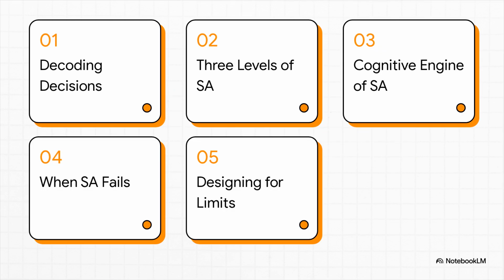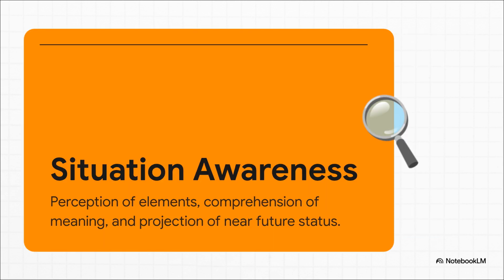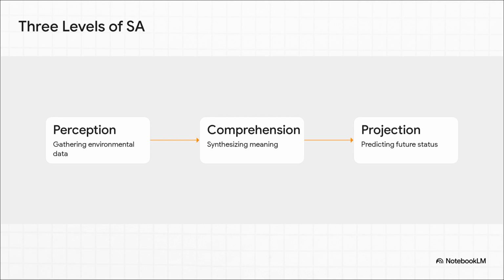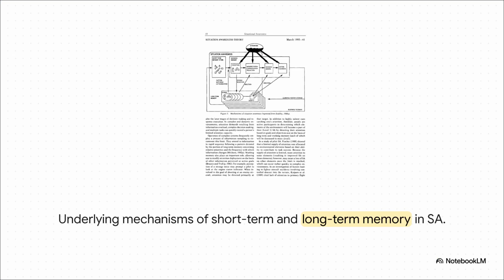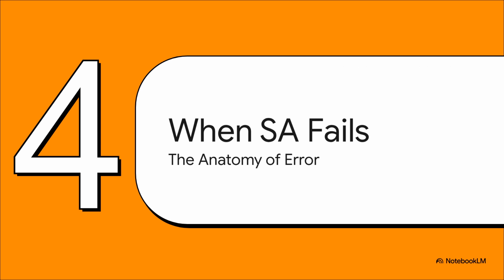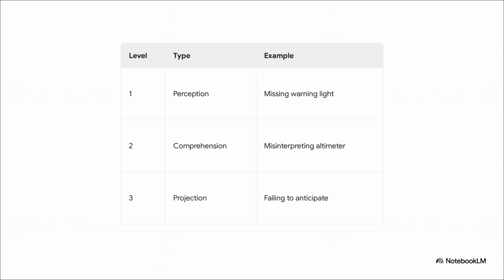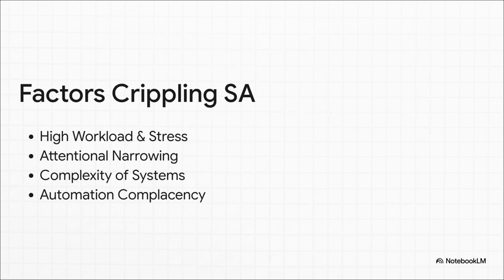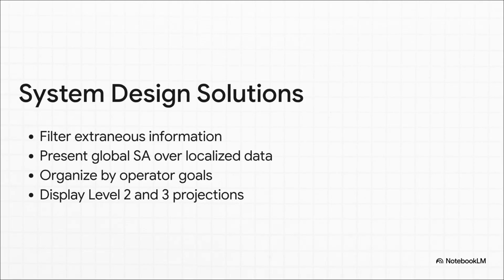Toward a Theory of Situation Awareness in Dynamic Systems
This paper presents a theoretical model of situation awareness based on its role in dynamic human decision making in a variety of domains. Situation awareness is presented as a predominant concern in system operation, based on a descriptive view of decision making. The relationship between situation awareness and numerous individual and environmental factors is explored. Among these factors, attention and working memory are presented as critical factors limiting operators
from acquiring and interpreting information from the environment to form situation awareness, and mental models and goal-directed behavior are hypothesized as important mechanisms for overcoming these limits. The impact of design features, workload, stress, system complexity, and automation on operator situation awareness is addressed, and a taxonomy of errors in situation awareness is introduced, based on the model presented. The model is used to generate design implications for enhancing operator situation awareness and future directions for situation awareness research.